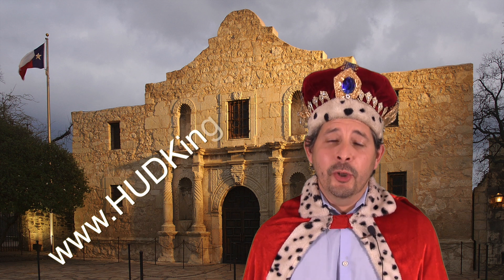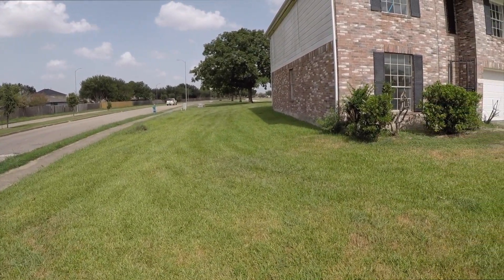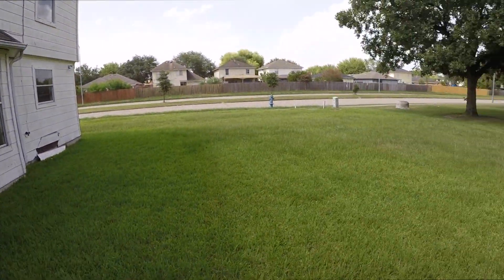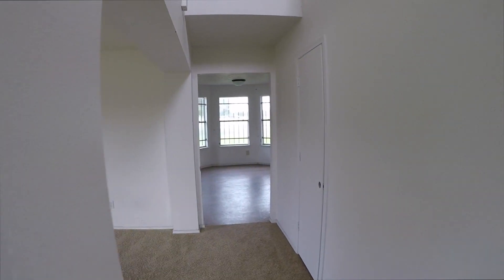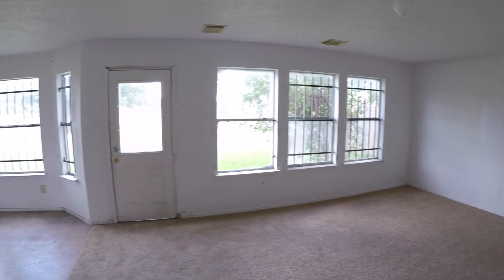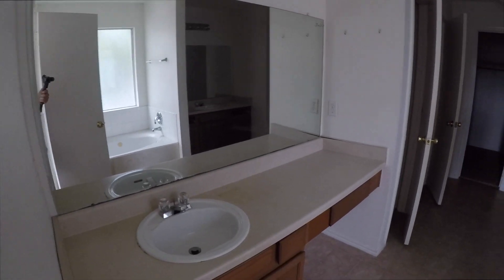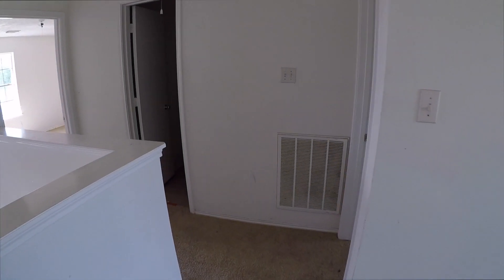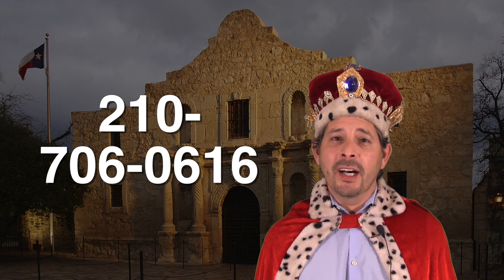Double Reduced HUD Home - 16303 Angel Island Ln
*Video may show original list price

Address: 16303 Angel Island Ln., Houston, TX, 77053
3 bedrooms
2½ bathrooms
2,398 square feet
REDUCED Price: $125,000   (Was $155,000)